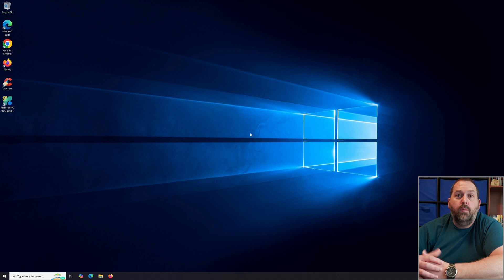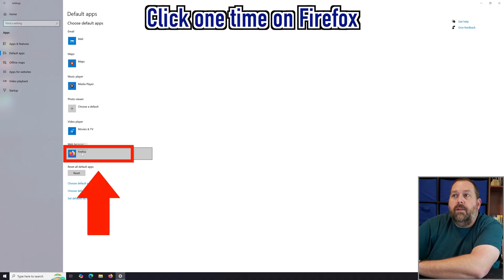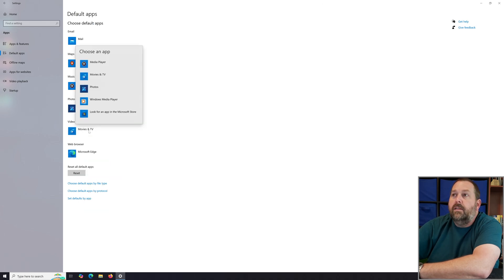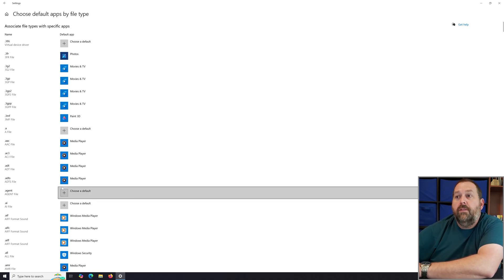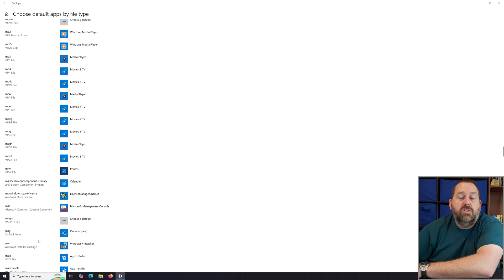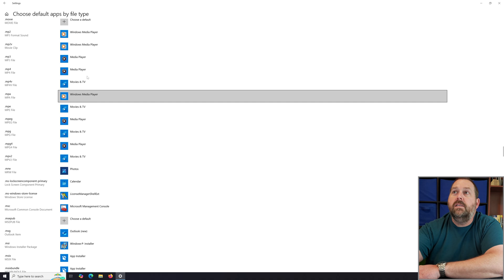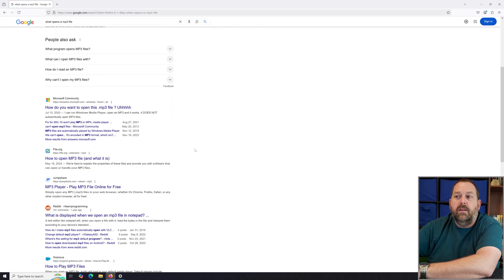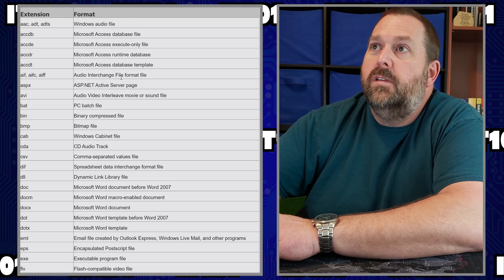How can you set the Default Apps in Windows 10 and file extension apps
Would you like for your videos to open with VLC? Would you like Winamp be your default music and audio player? If you need to change the application that opens specific file extensions in your Windows 10 computer, then I'm here to help!

I will show you how to update your Email, Maps, Music player, Photo viewer, Video player, and Web browser to be a specific application. I will also show you how to change which application opens a specific file extension. You can even choose a different application for either the category or a specific file extension.

If for any reason the program you would like to use for a specific file extension is not on your computer, then we can fix that too! If you download and install the program you would like to use, then we can go back and change those categories and file extensions to open with the newly installed program.

If you have some file extensions that you need to open and you would like some help determining which programs will open the files, let me know and I will be glad to help you with the process. I'll help you determine which applications will open the file, help you with installing the program on Windows, and changing the file extension to open those files. If you happen to encounter any other problems, let me know and I'll be glad to help you.

If you have any questions, comments, or problems, please let me know and I will be glad to help.